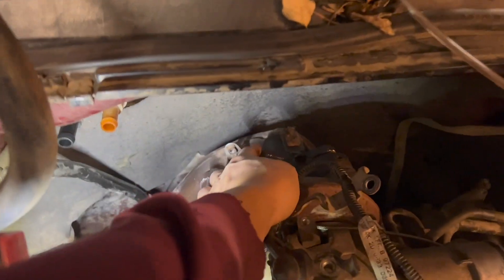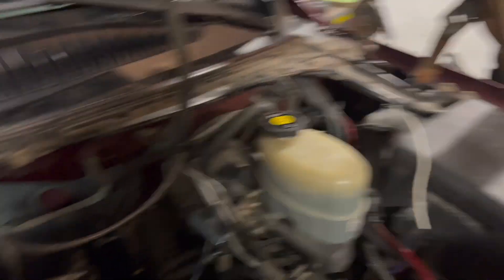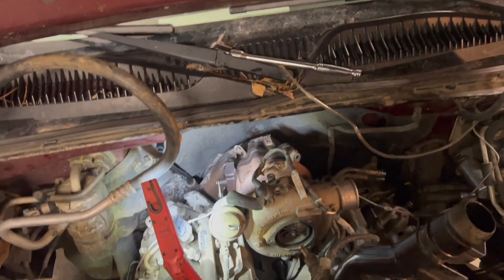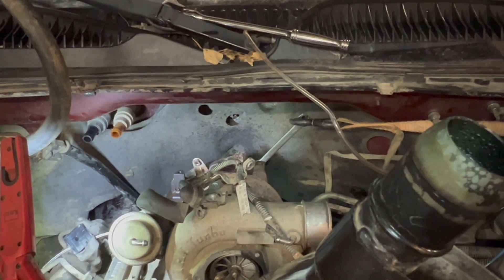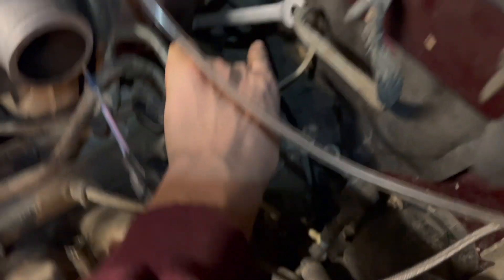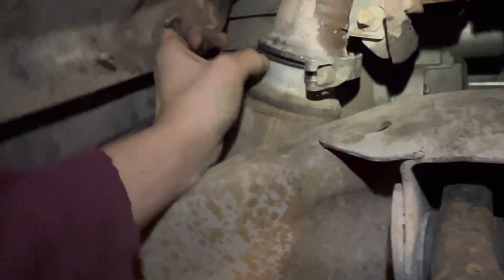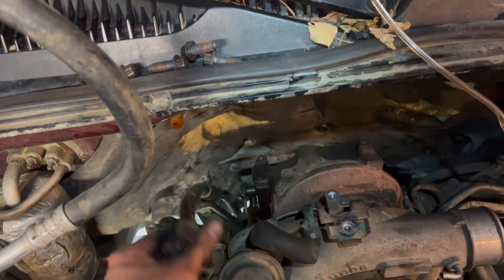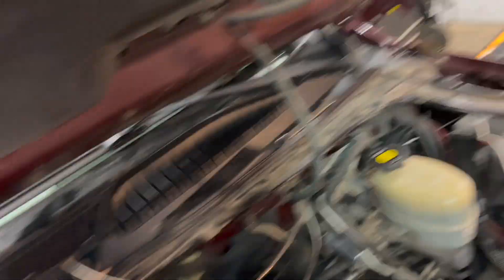Easy LB7 Downpipe Removal